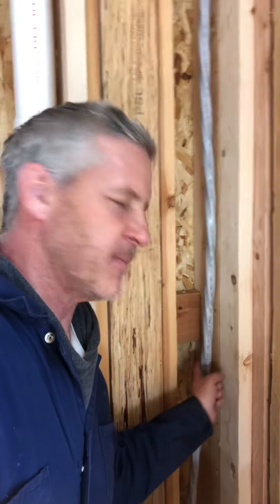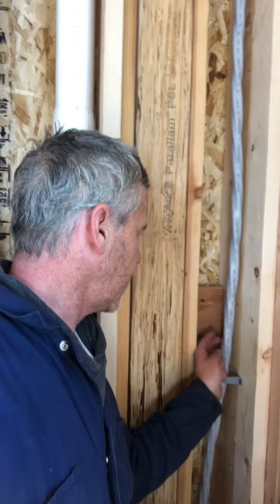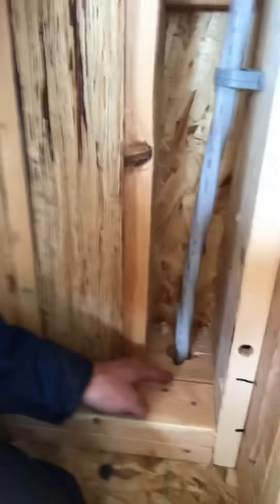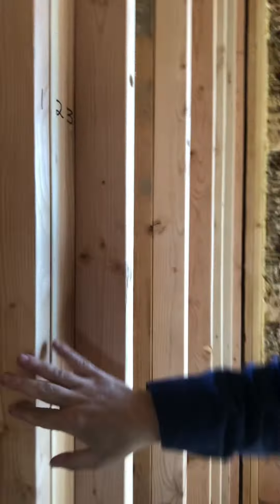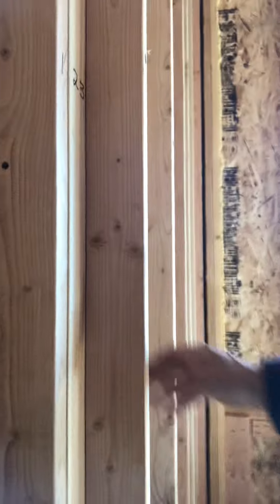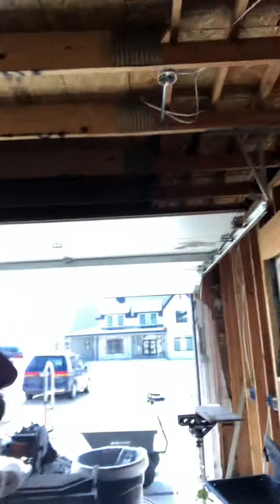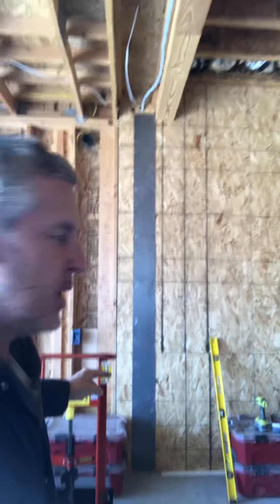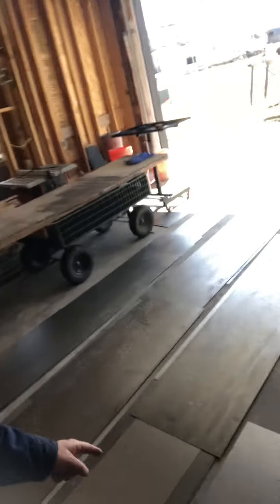RE.IMBD LLC Residential Protecting Occupants from Electrocution and Protecting Wires and Pipes